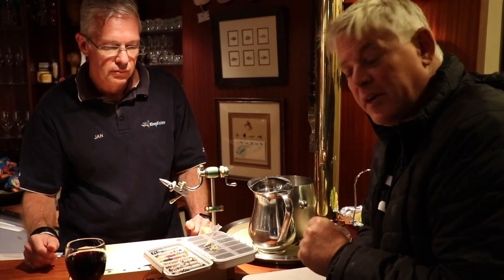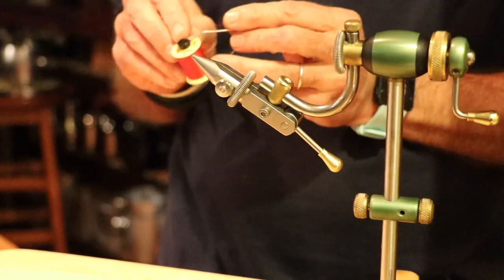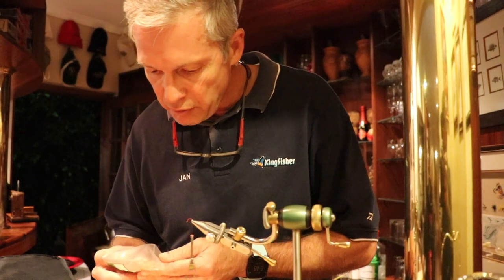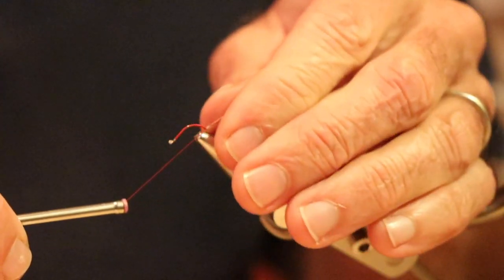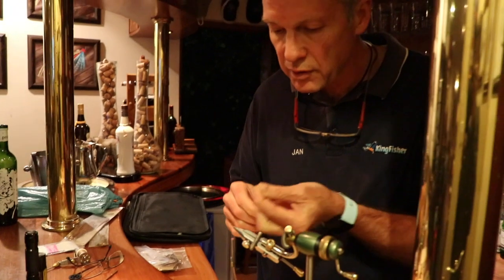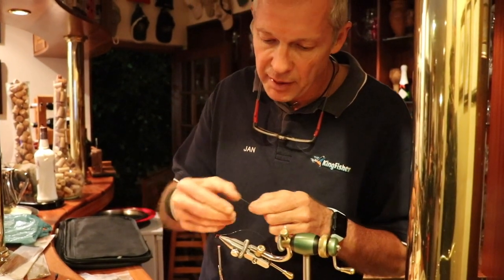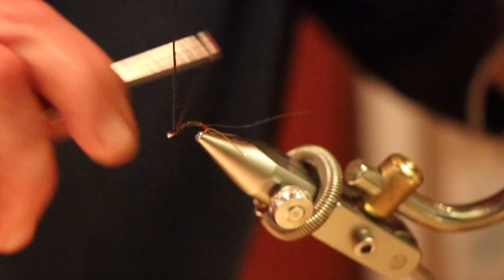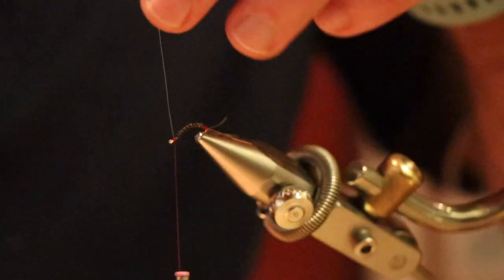Traces | Tying a Fly RAB